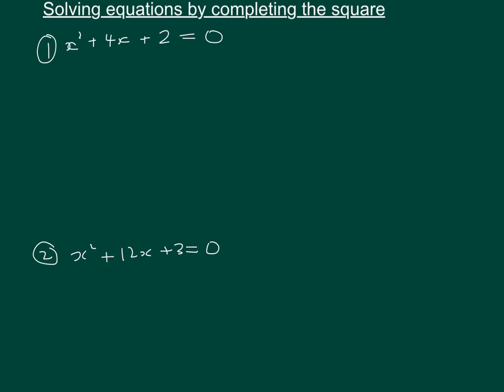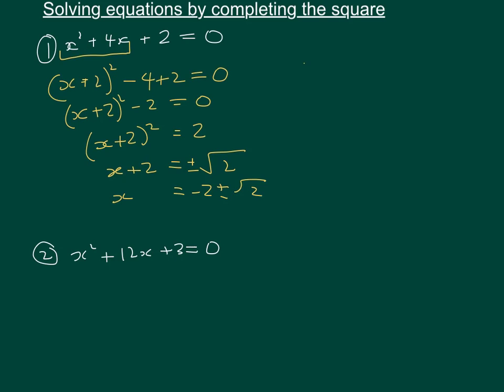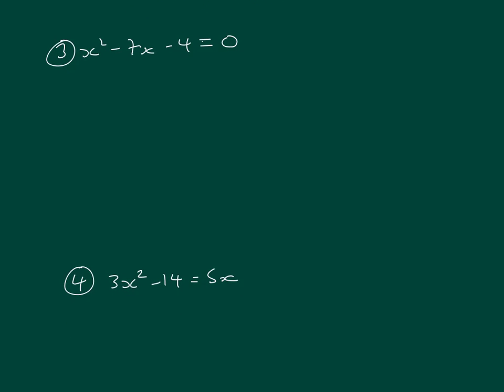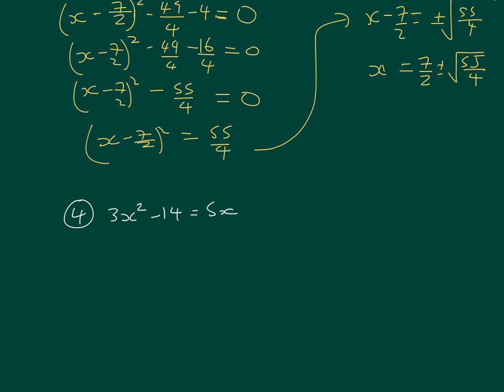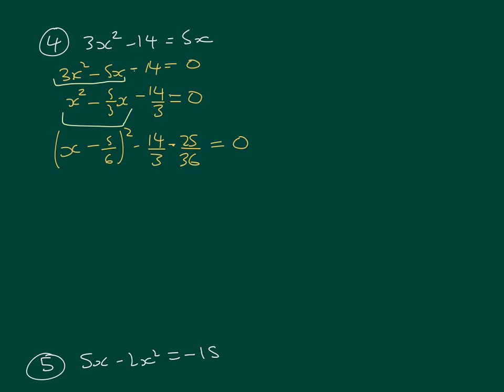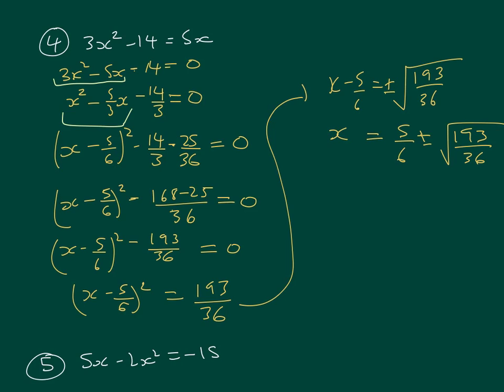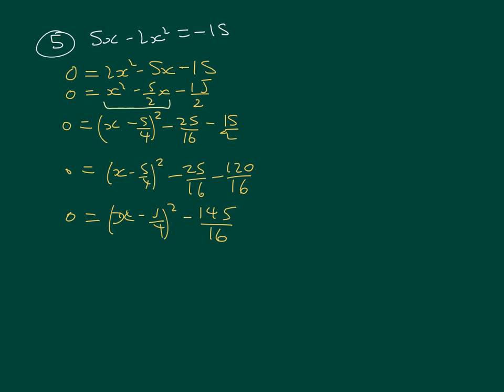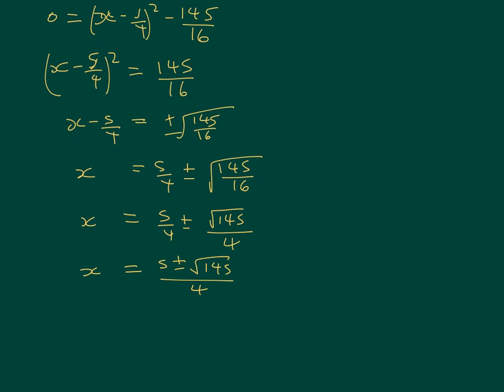Solving equations completing the square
In this video we solve quadratic equations by completing the square.